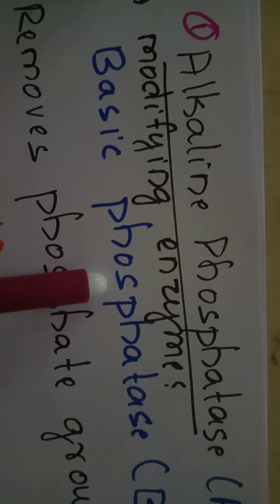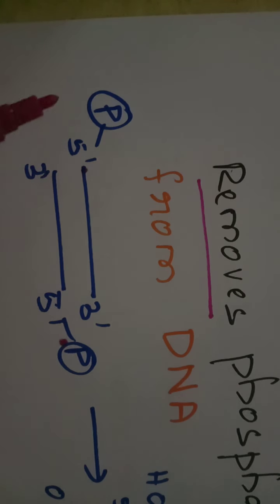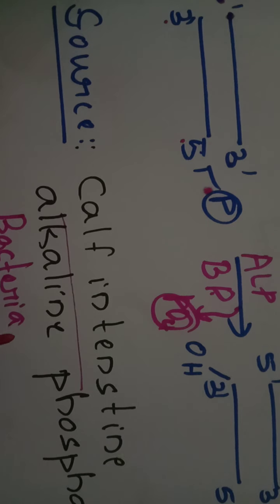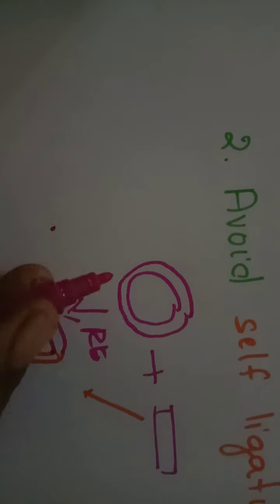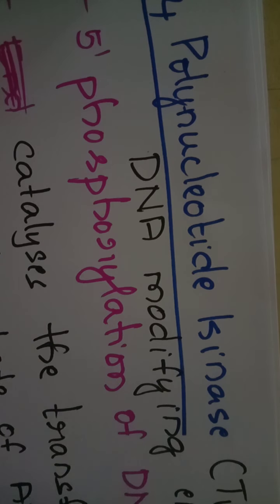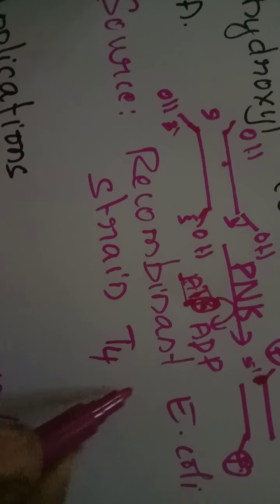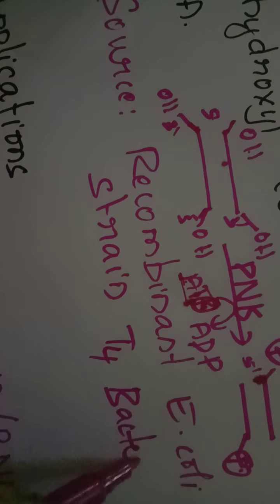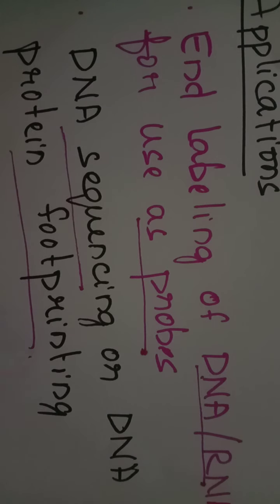DNA modifying enzymes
Alkaline phosphatases and Polynucleotide kinase